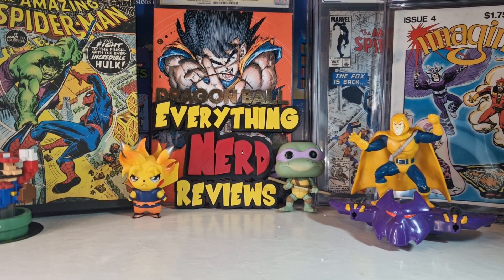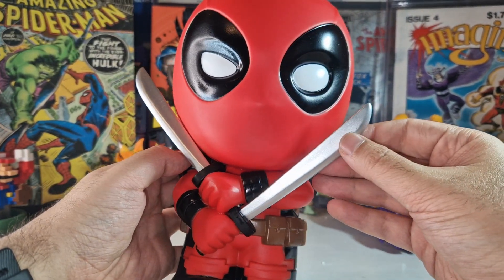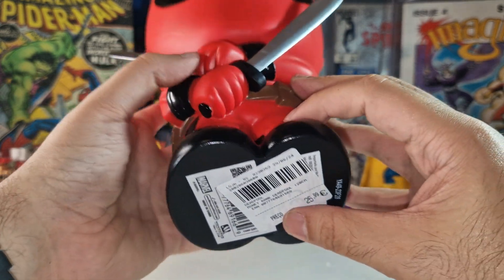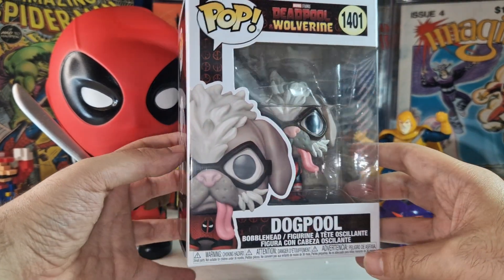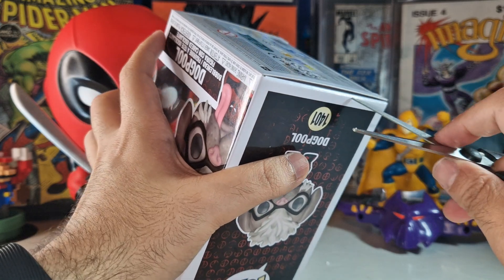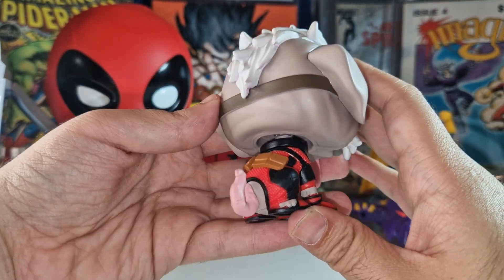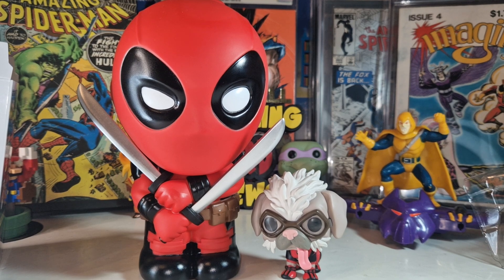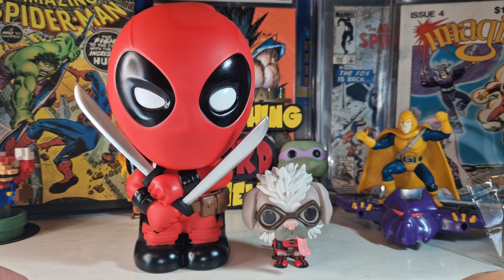DEADPOOL & DOGPOOL FUNKO POP !